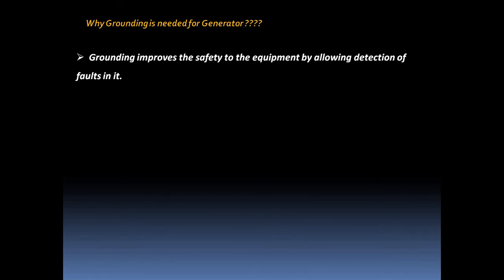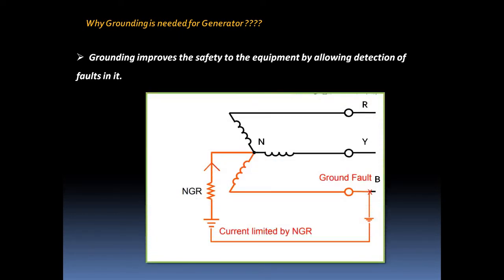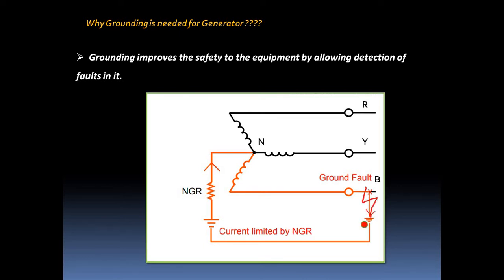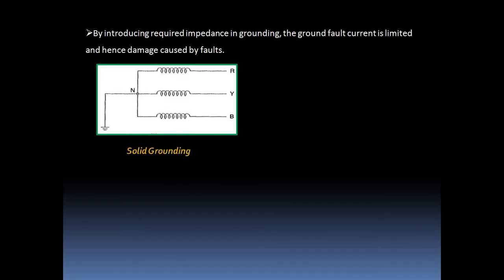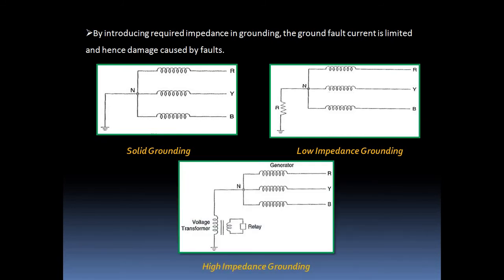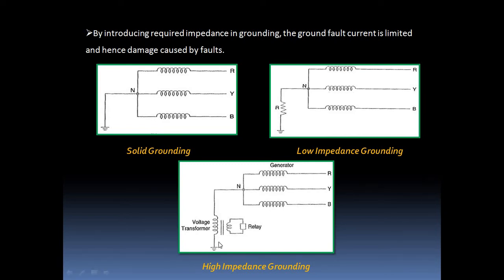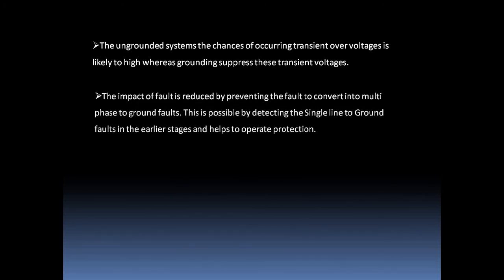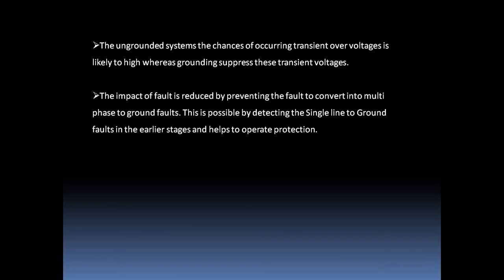Practical || Why?? Grounding is needed for generator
In this video i'm going to explain Why Grounding is needed for generator and different methods of generator grounding